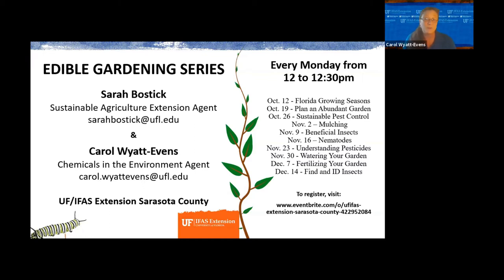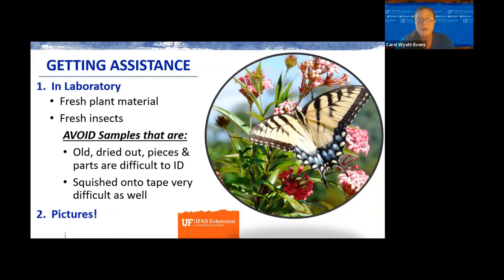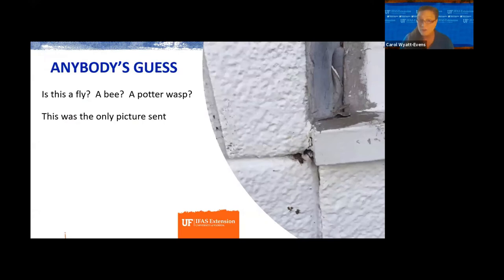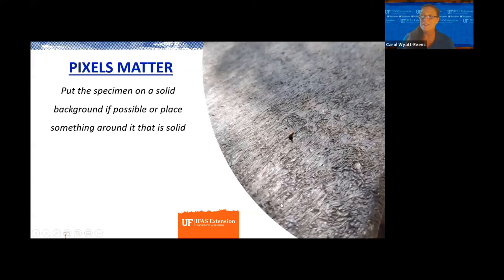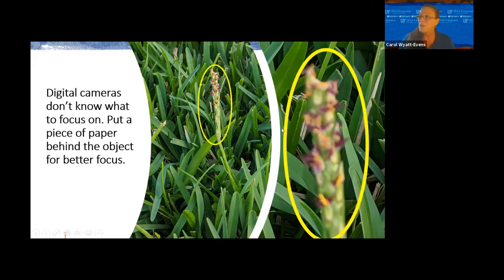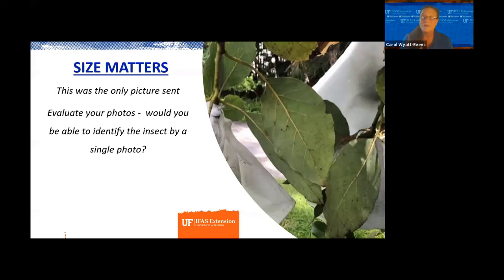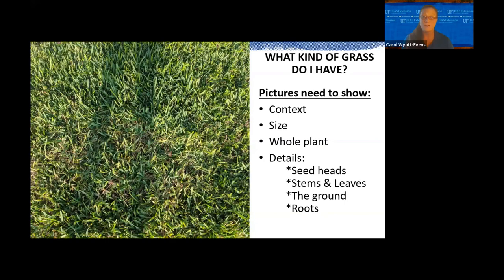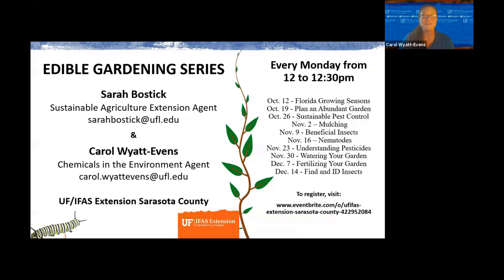Edible Gardening: Find and Identify Insects (webinar series)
You know they're somewhere in your garden. Now, learn how to find and identify those insects, in this installment of our "Edible Gardening" webinar shorts.